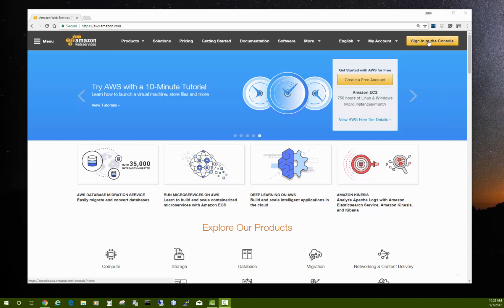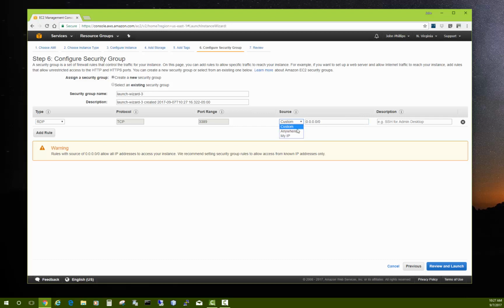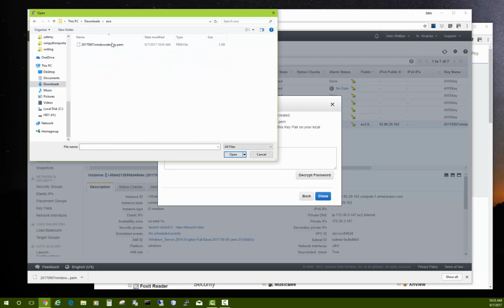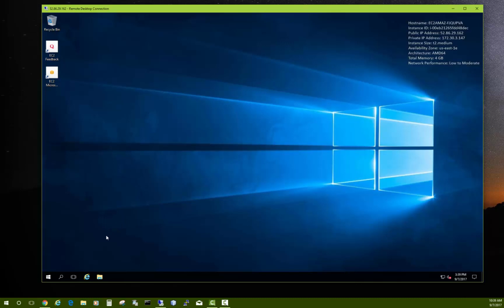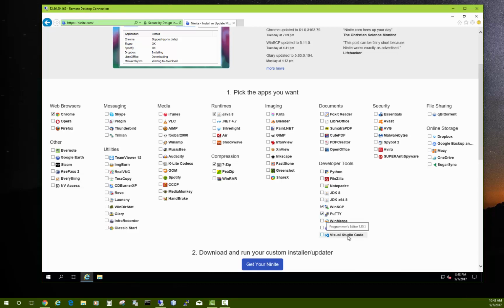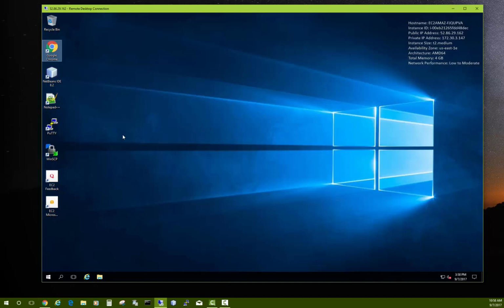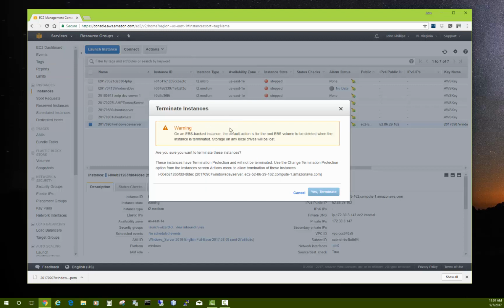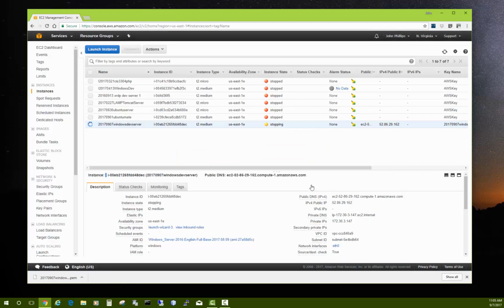How to setup an AWS RDP Windows Developer Workstation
This video shows how to setup an AWS Windows 10 developer workstation that can be remotely accessed using RDP. Ninite is used to install some basic tools. JDK 8 and Netbeans are also installed and tested.

20170907awswindowsdev